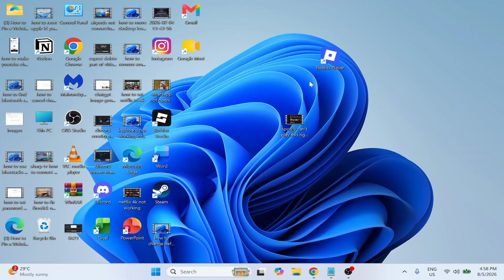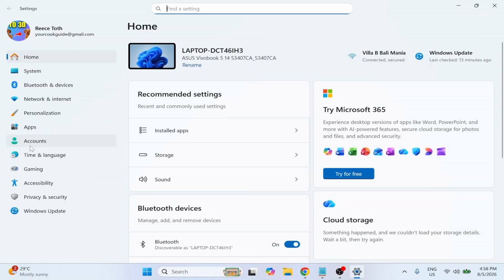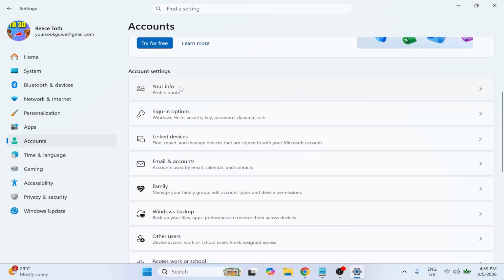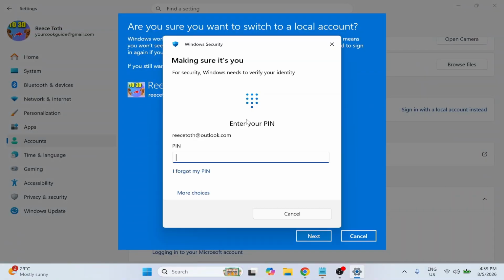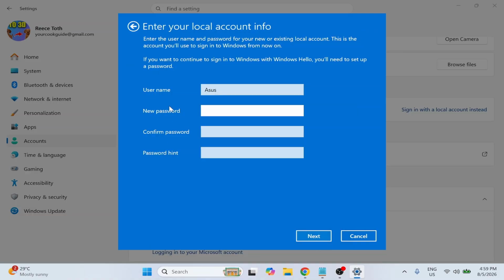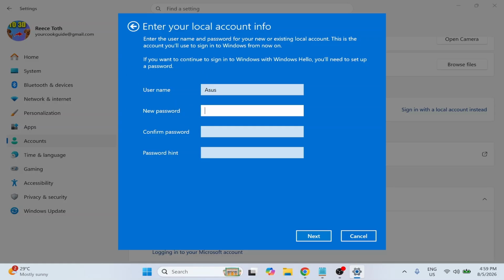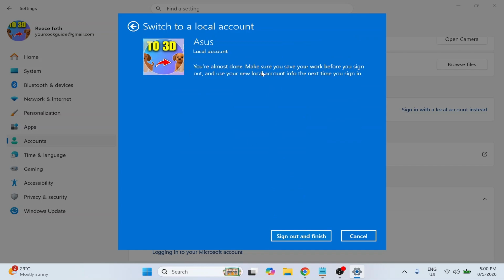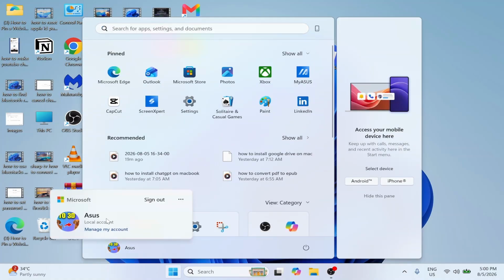How To Remove Microsoft Account From Dell Laptop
Learn how to remove a Microsoft account from a Dell laptop running Windows 11. This step-by-step guide explains how to switch to a local account, remove the Microsoft account from Windows, disconnect account services, and protect your personal information before giving away or selling the laptop.